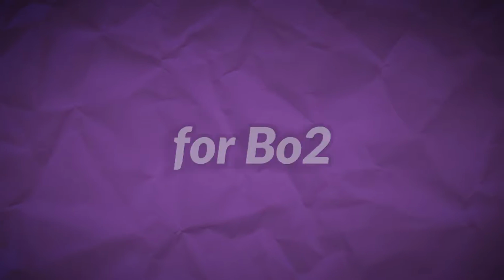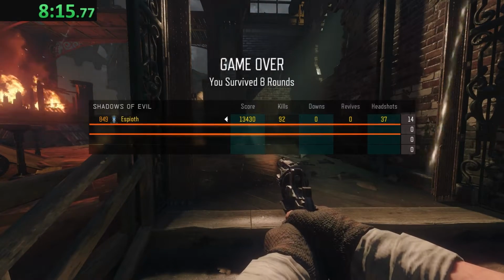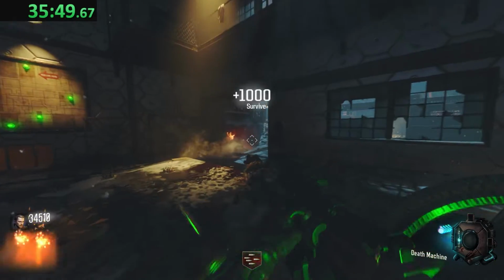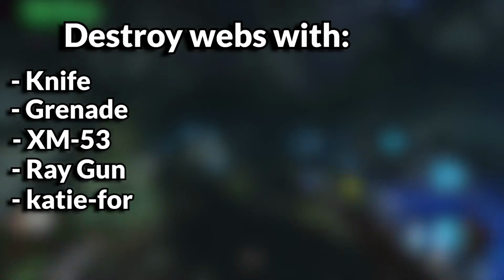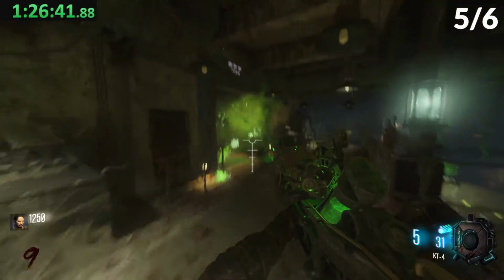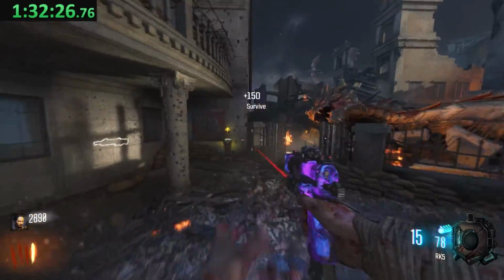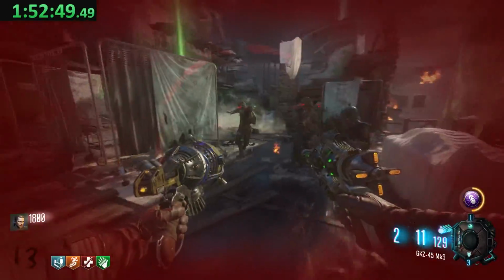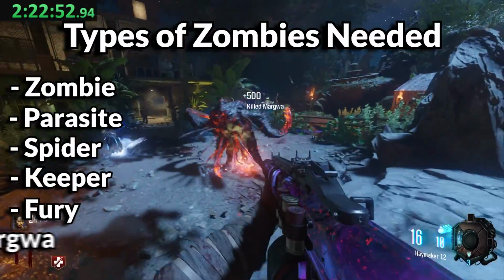Can I get the RAREST achievements in Bo3 Zombies in 3 HOURS?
Today, I challenged myself to get the rarest/hardest Call of duty Black ops III Zombies achievements in 3 hours.

Stop here if you're interested in supporting me and what I do here!

These are a great way to support me, as well as get something back yourself!

  - My Headphones (Audio Technica ATH M50X)
  - My Mouse (Logitech G502 Hero)
  - My Keyboard (Razer Ornata Chroma)
  - My Microphone (Shure Mv7x)
  - Another Microphone I Loved (Audio Technica At2020 XLR)

Thanks again!